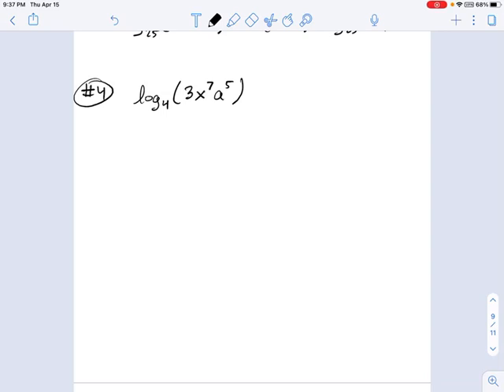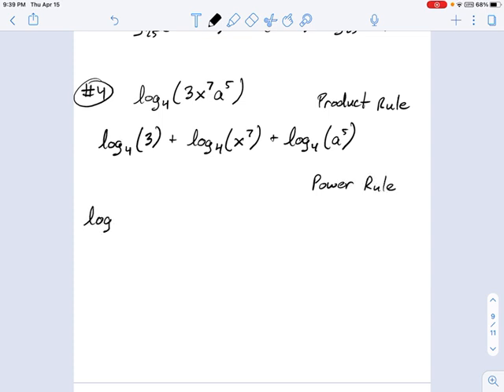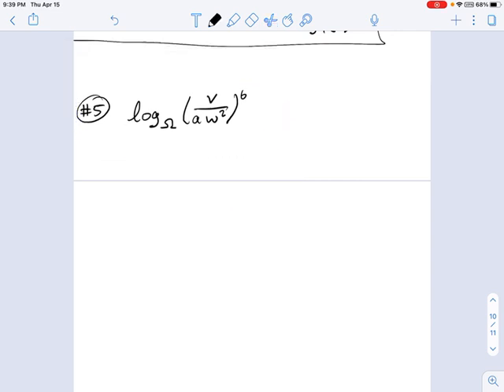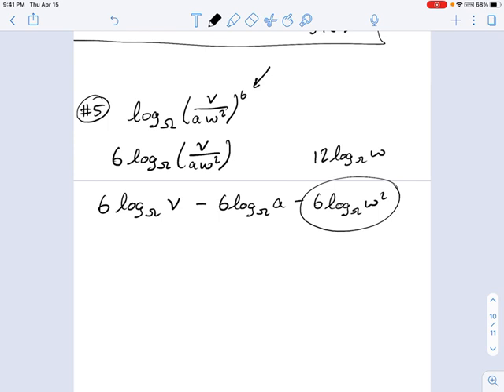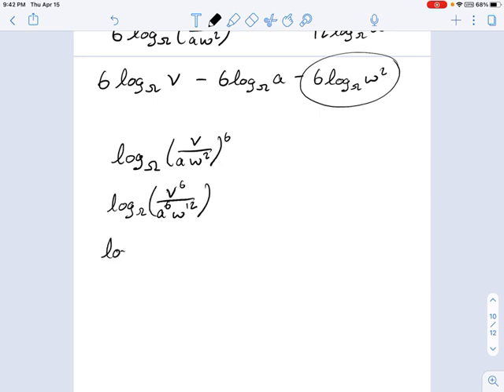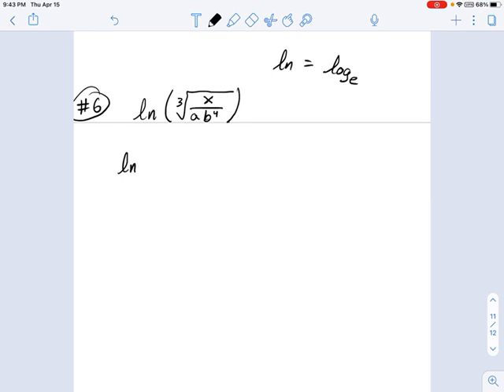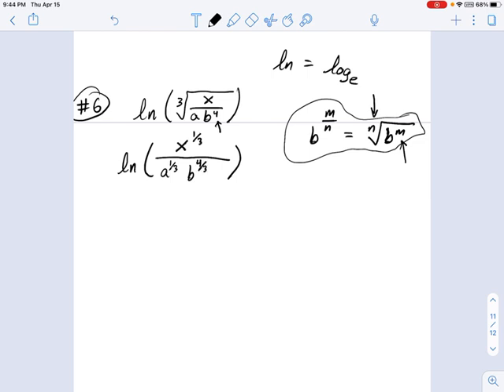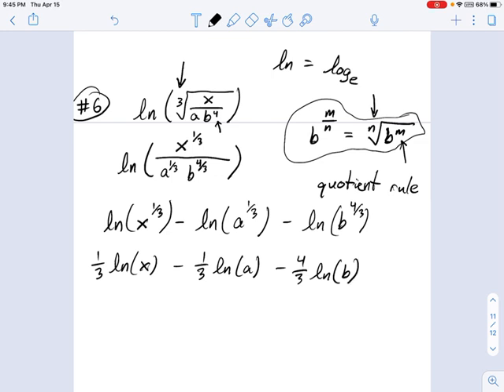SM3.06.33 - Expanding Logarithms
Murphy Math --
Examples of expanding logarithms using Product Rule, Quotient Rule, Power Rule of logs.